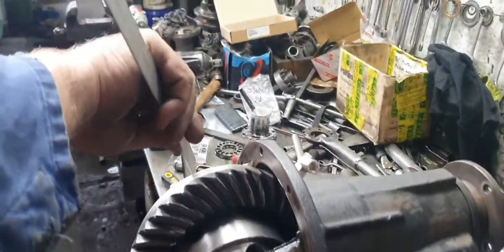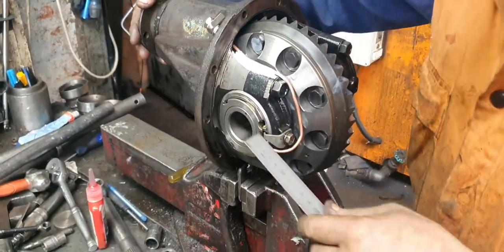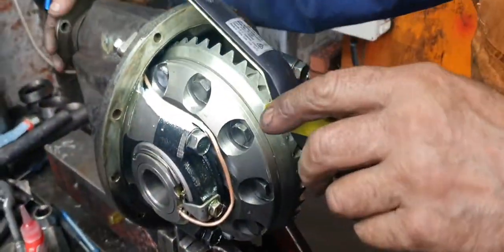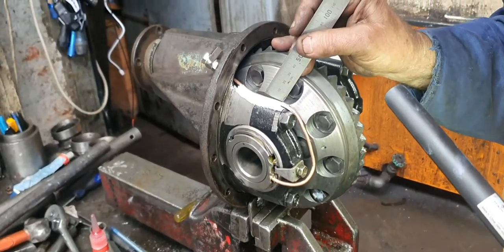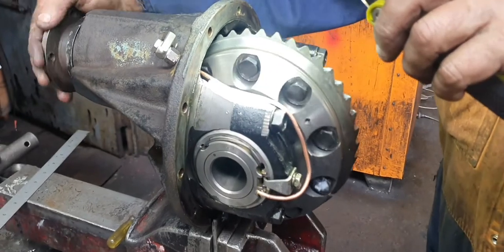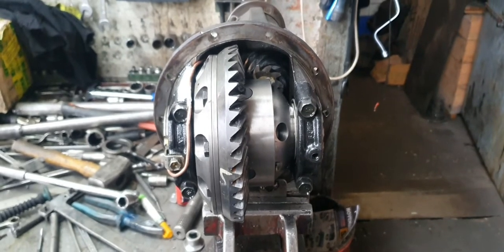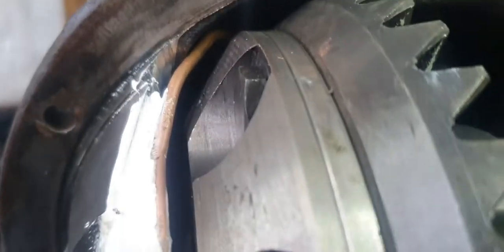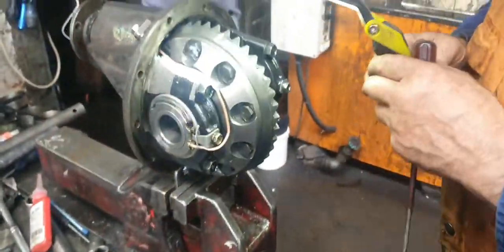ARB air locker. the proper way to fit copper pipe